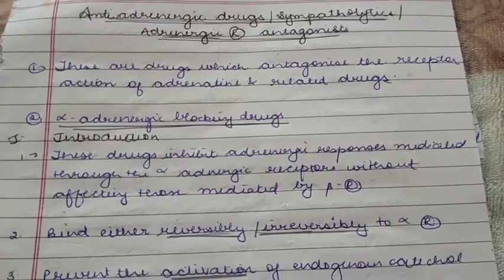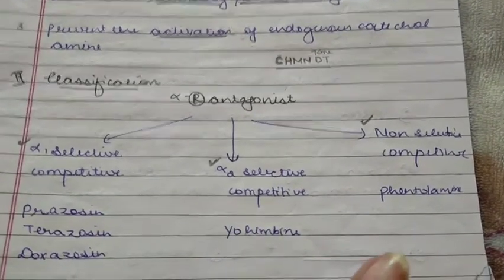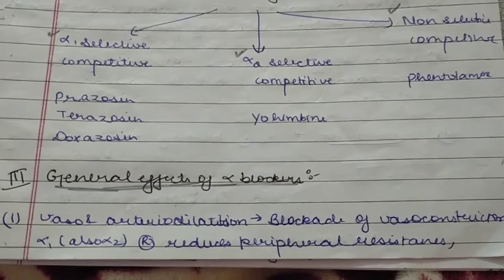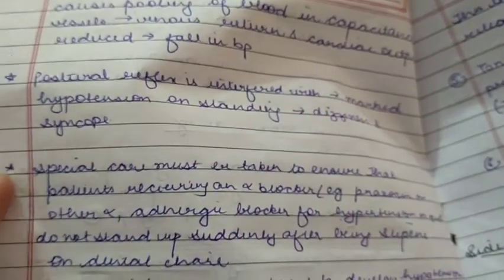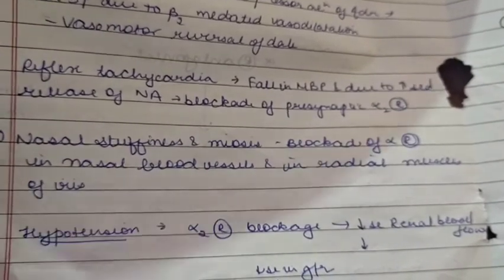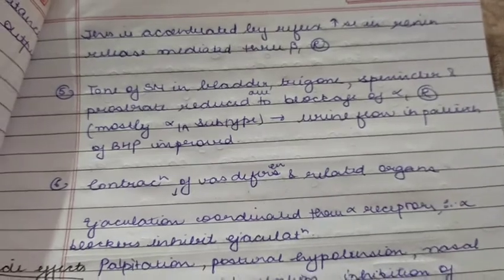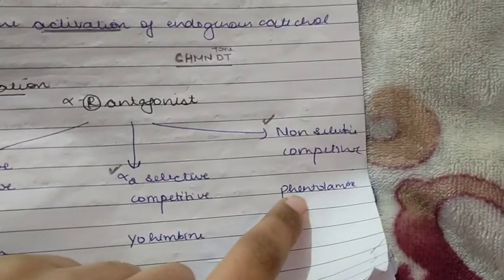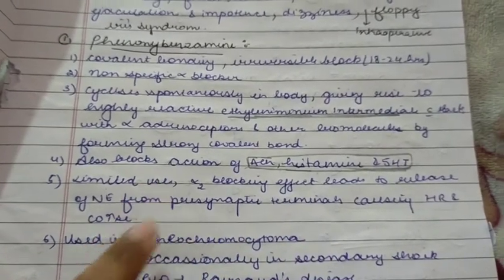Anti adrenergic drugs/ Sympatholytics / Adrenergic Receptor Antagonists Part 1